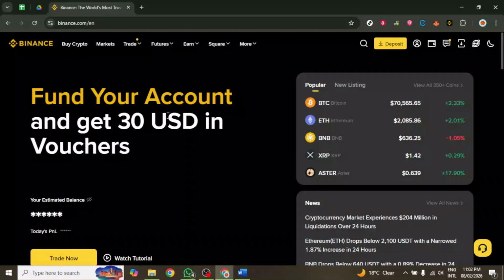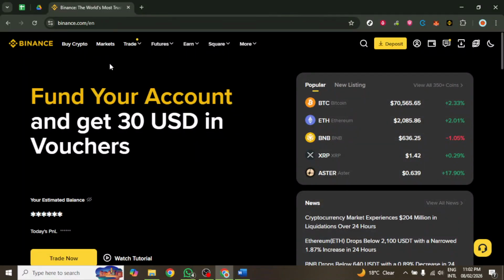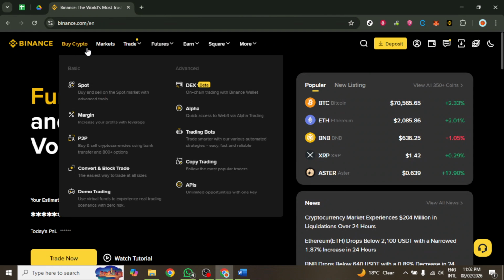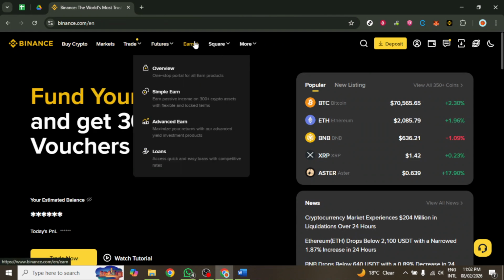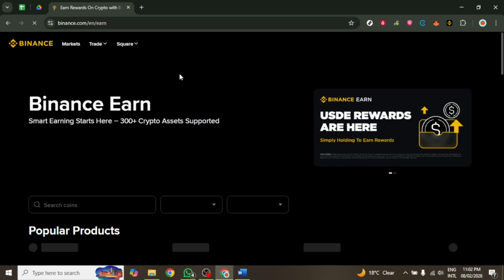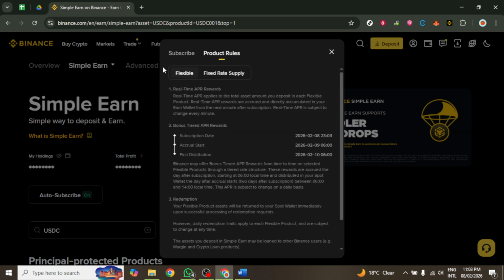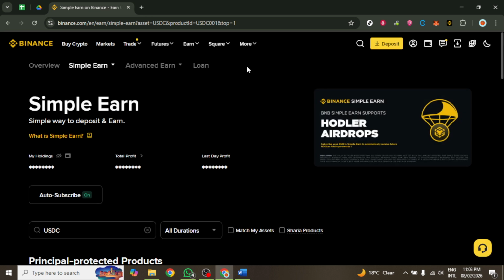How to earn crypto for free on Binance [FULL GUIDE]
In todays video we cover How to earn crypto for free on Binance